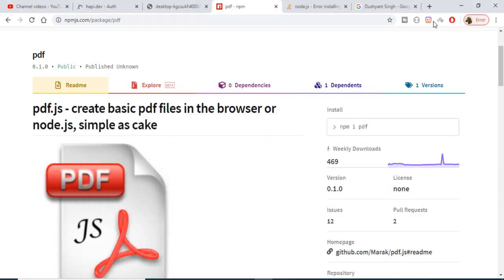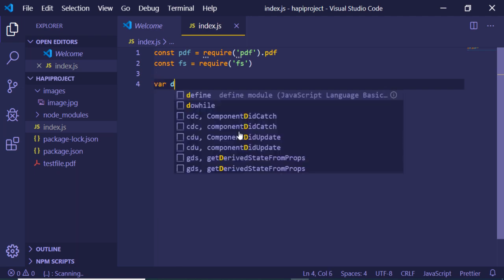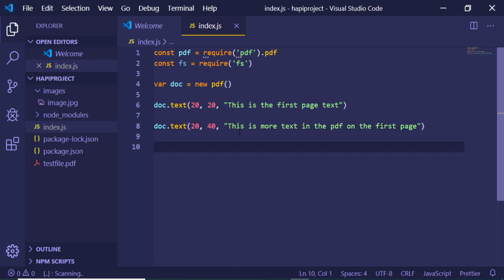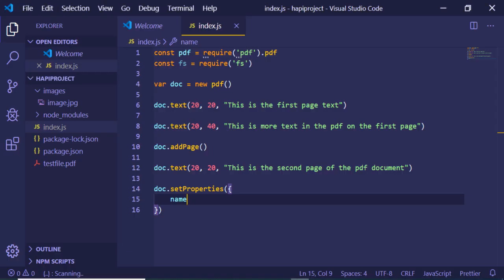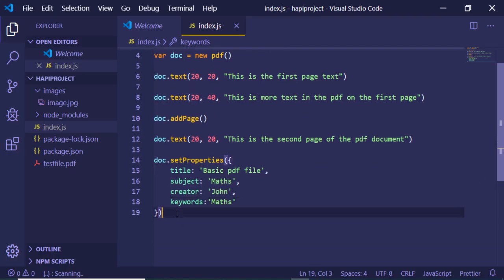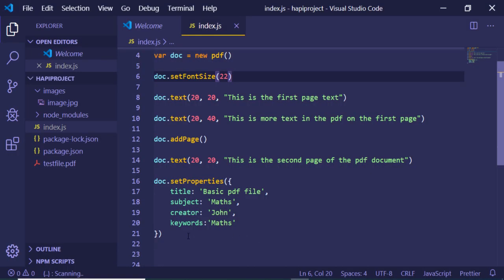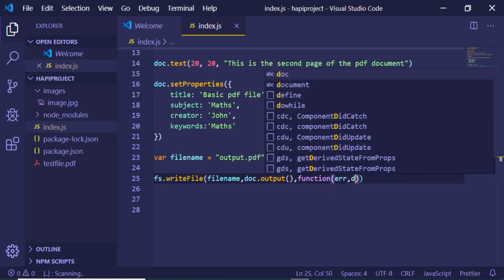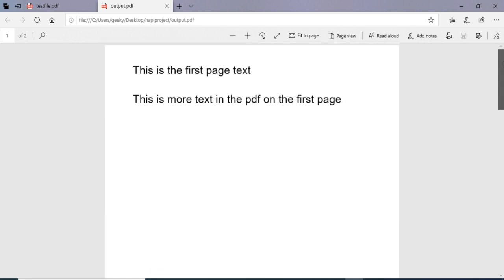How to Create PDF Document in Node.js Application